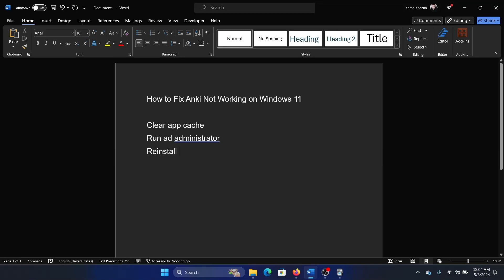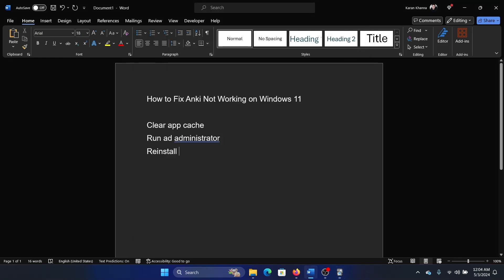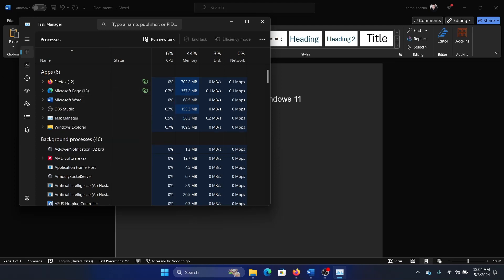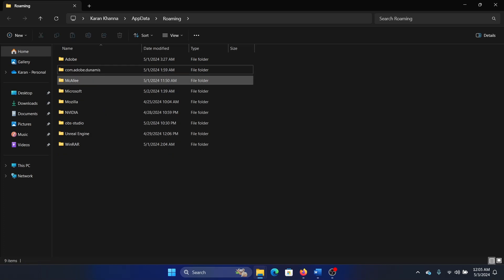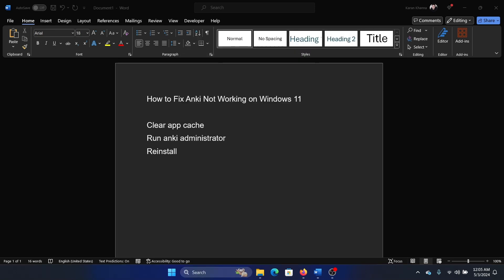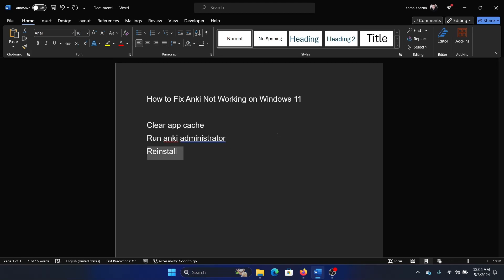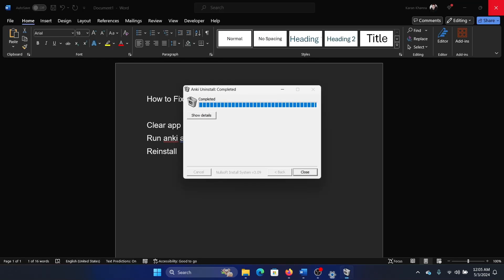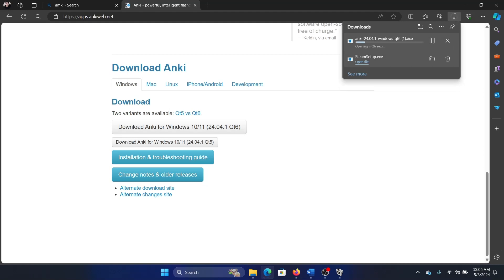How to Fix Anki Not Working on Windows 11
Video Title: How to Fix Anki Not Working on Windows 11

If you wish to Fix Anki Not Working on Windows 11, then please watch this video for the resolutions.